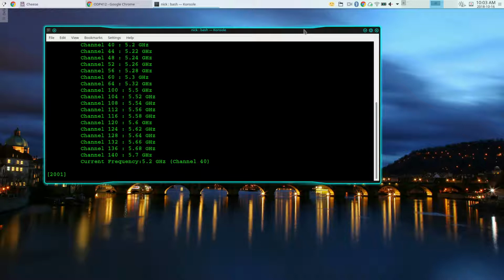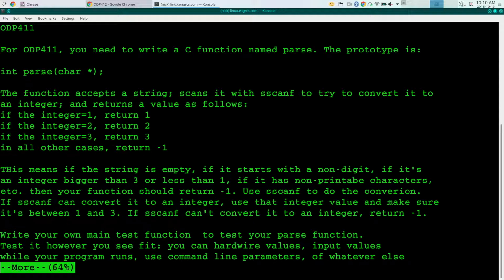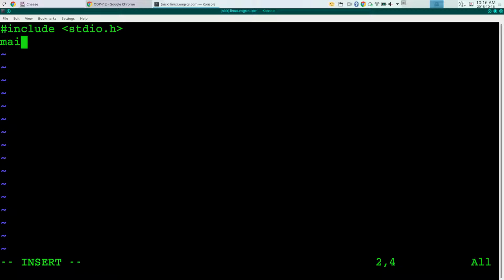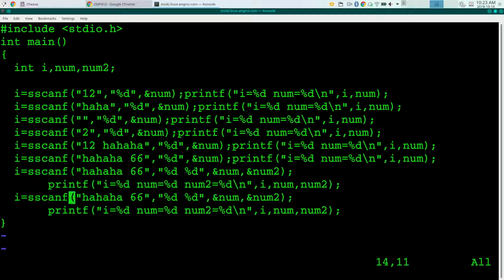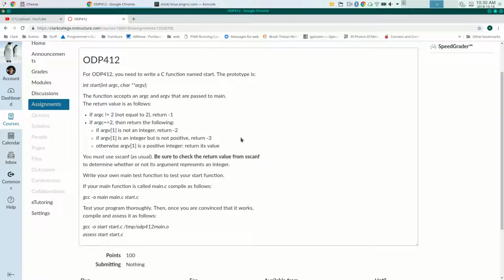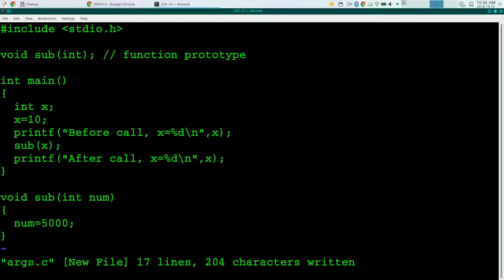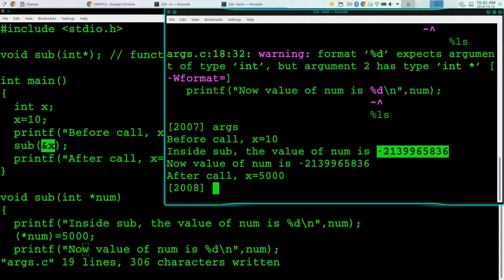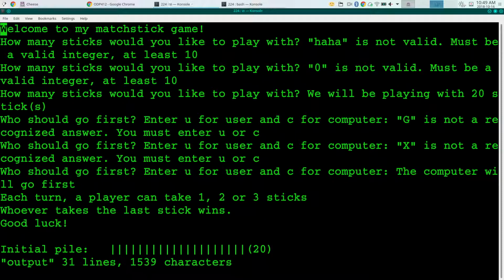CSE 224A 20181016